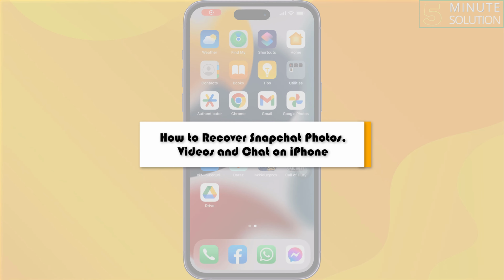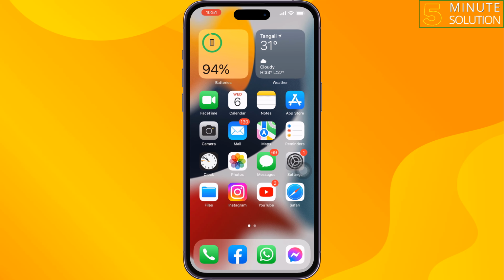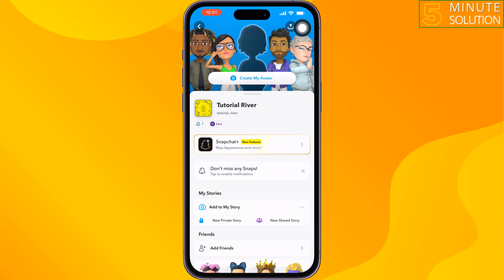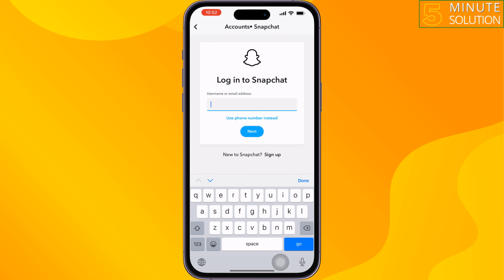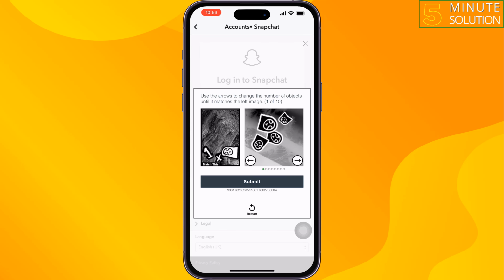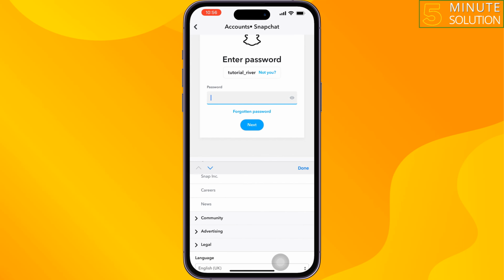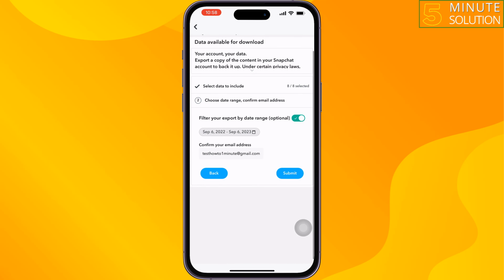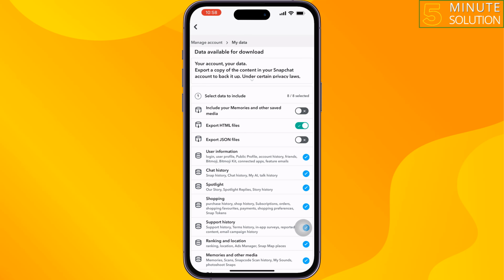How to Recover Snapchat Photos, Videos, Chat on iPhone 2024 | Get Snapchat Deleted Photos Back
Want to recover old Snapchat photos and wondering how to do it? In this video, we will provide Easy ways to recover expired Snapchat photos and videos on iPhone iOS

0:00 Intro
0:22 Open Snapchat
0:38 Recover Snapchat data
1:41 Outro